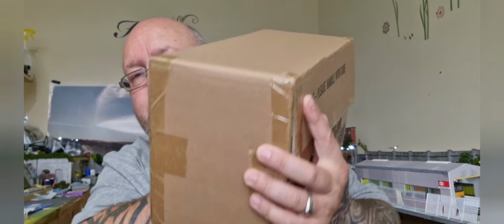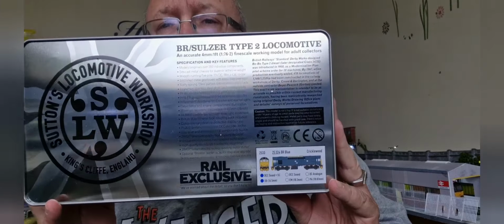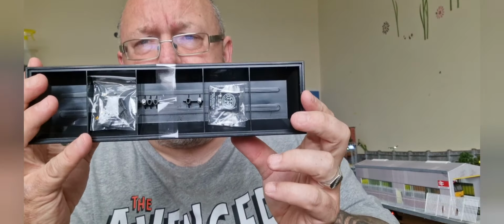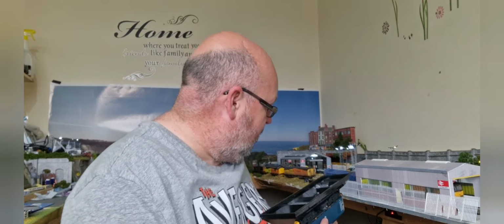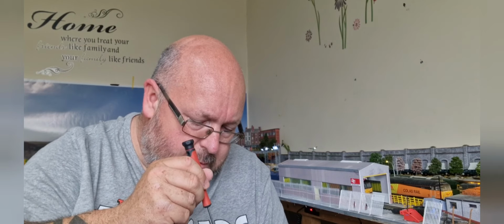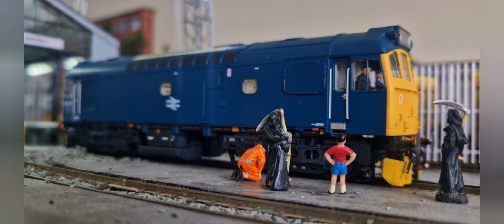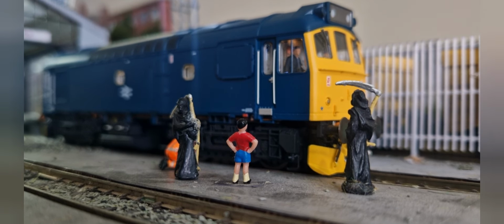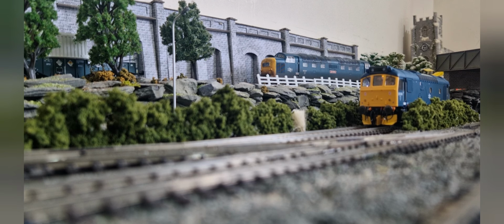Suttons class 25324 review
Here we have a loco  been three years in waiting for this model from suttons works the Class 25324 in br blue